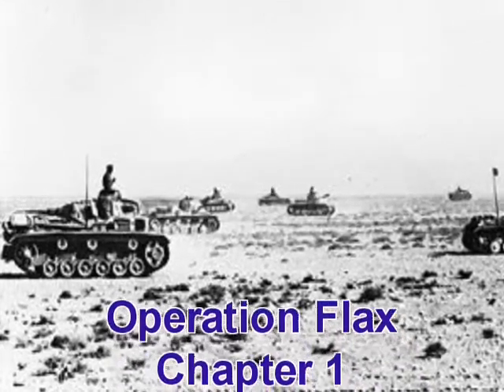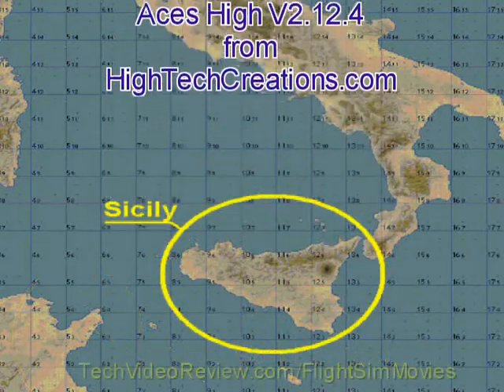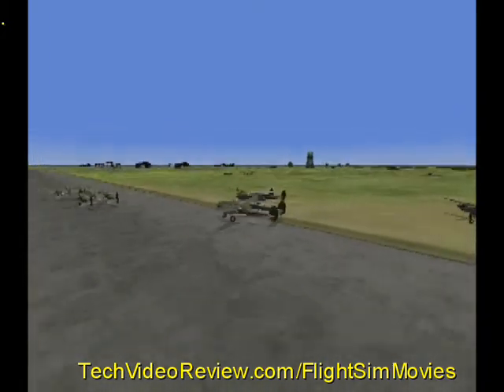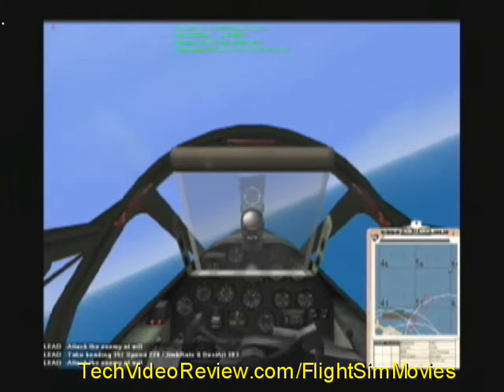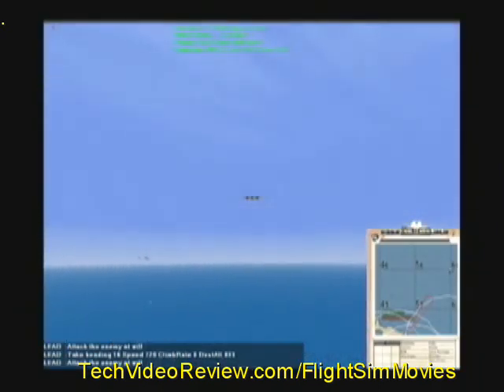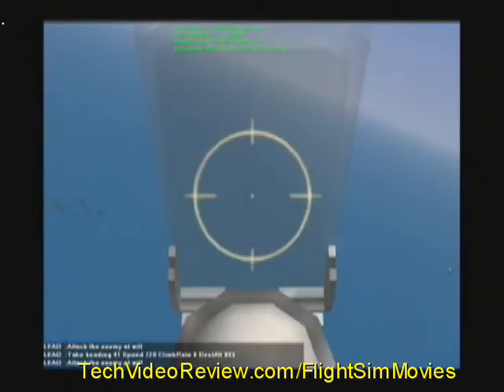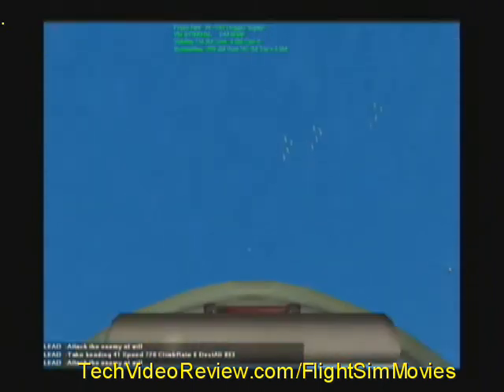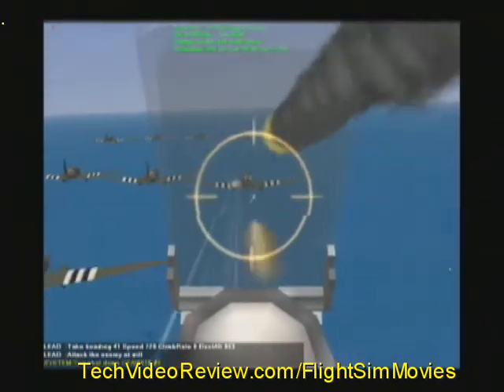Aces High Operation Flax Ch01 Preview by AskMisterWizard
On the 5th of April, 1943, American P38 pilots attacked a large formation of German transport planes. The Germans were flying from Sicily toward North Africa, in an attempt to evacuate Rommel's beleaguered troops. In the ensuing bloodbath, 11 of the transport planes were shot down, along with 5 of the escorting Me109 fighters. This film was recorded live, using the free "Aces High" software from HitechCreations.com and the free "Flax Chapter 1" mission from AskMisterWizard.com/FlightSimMovies.